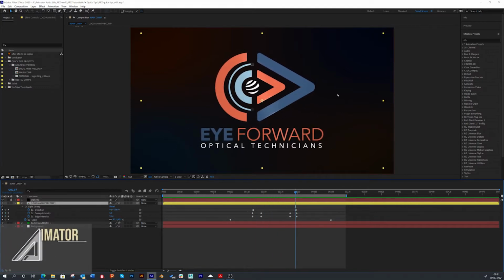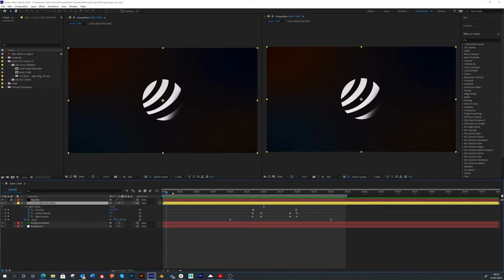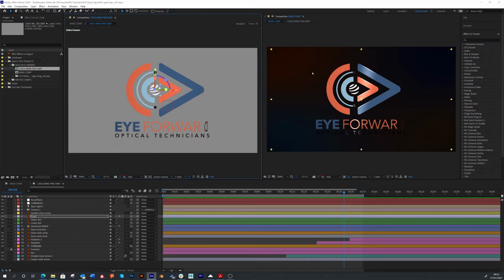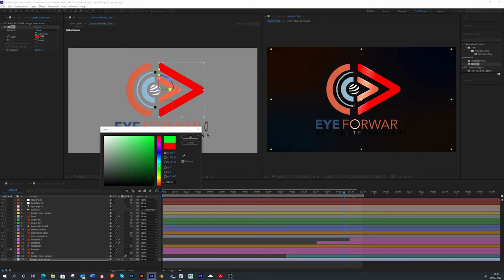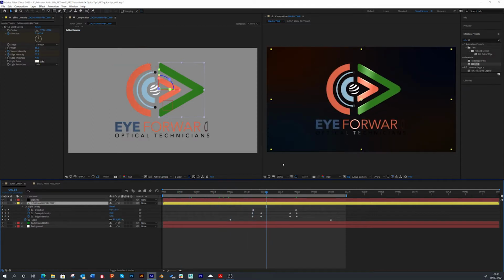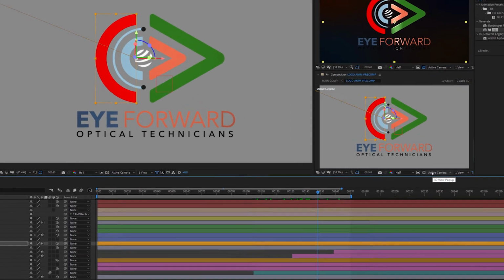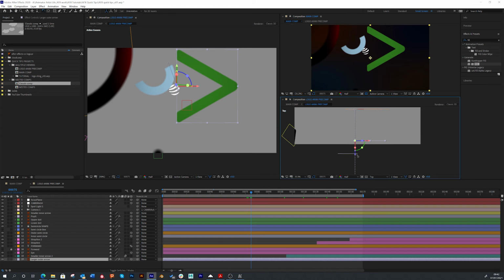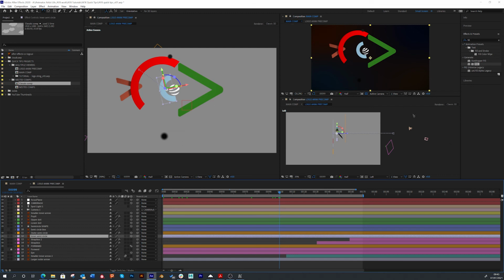Multiple Views in After Effects - Edit Multiple Comps at Once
👉  I'm going to show you how to work in multiple views in After effects and edit multiple comps at once.

🔥 IN UNDER 5 MINUTES 🔥 you will learn how to easily view two or more compositions, edit it one and see it update in another.  This will make your animation and motion design projects workflow much easier and faster

Imagine wanting to see how a colour change looks from a nested composition in the main timeline, easy!  In adobe after effects we can lock various views so they stay in your workspace.

Then I will show you how you can view different cameras at the same time!
Working and editing a 3d scene and see it update live in your main comp edit all possible with new viewers.  You need to know this!

This is a 🐢  BEGINNER LEVEL tutorial, so anyone can follow along!

0:00​​​​ - Introduction
00:42​​​​ - New Viewer
03:16​​​​ - Multiple cameras

Please leave a like if you got value from this free tutorial, and comment below if you made your own motion design animations or anything else you would like to see in future videos